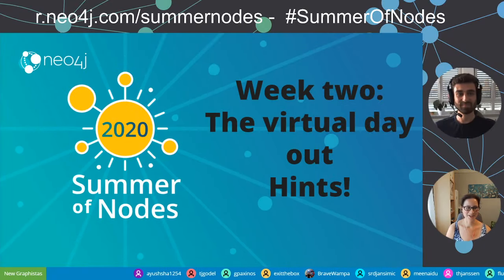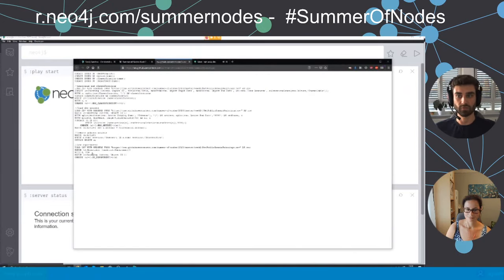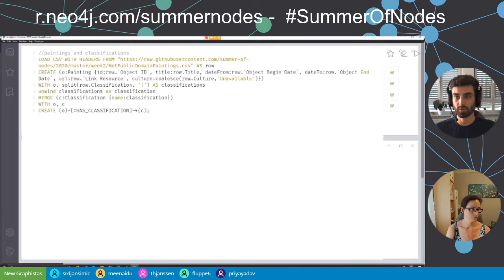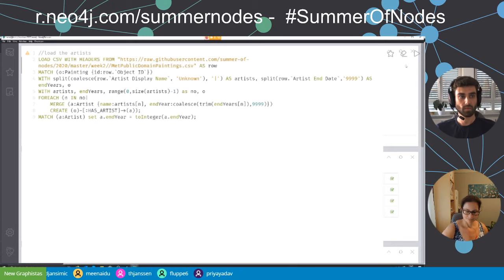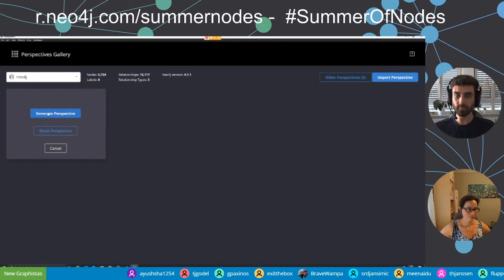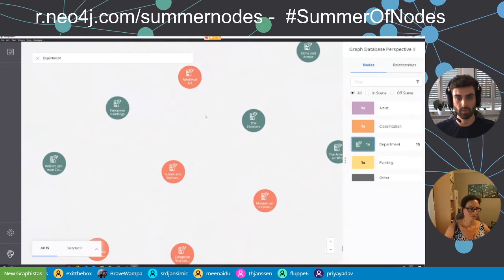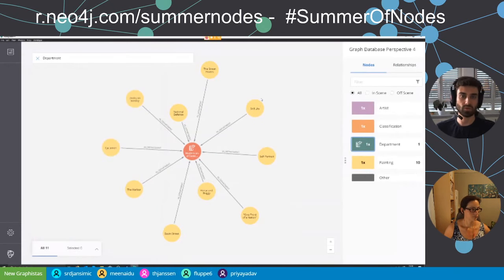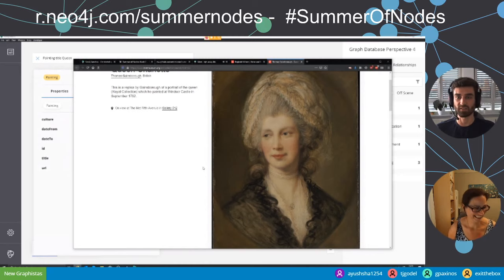Summer of Nodes: The virtual day out - Hints!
Join us for hints for the week 2 challenges!